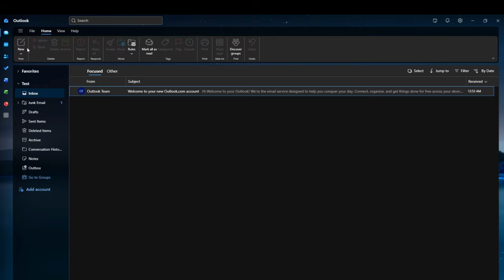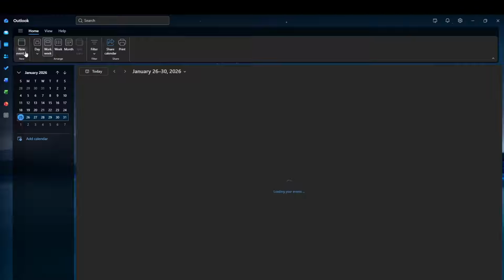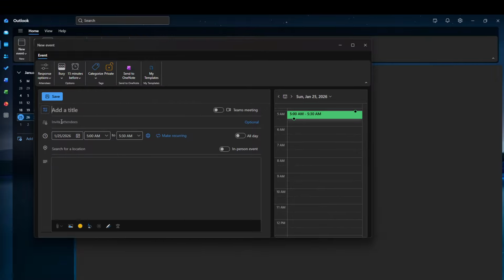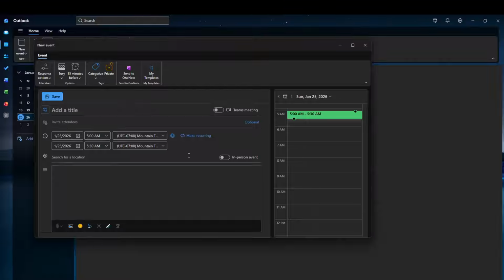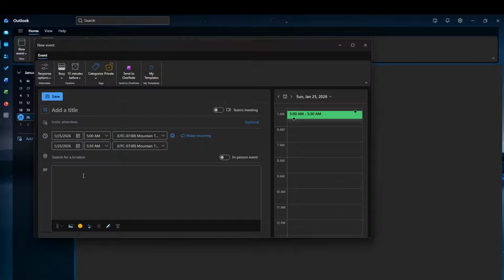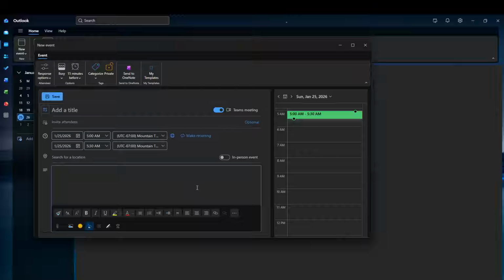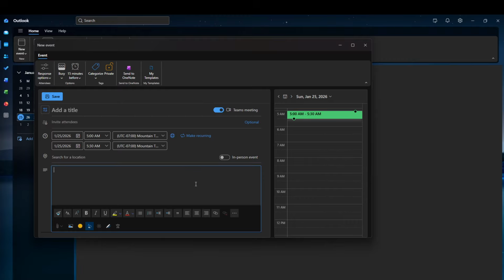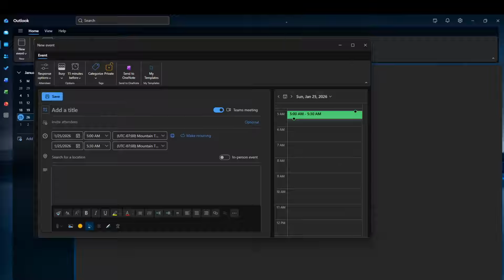How to Create a Teams Meeting in Outlook [2026 Full Guide]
How to Create a Teams Meeting in Outlook

In this video, we show you exactly how to create a Teams meeting in Outlook to bridge your communication and scheduling workflows. We demonstrate the essential methods for generating virtual meeting links and calendar invites to ensure seamless collaboration with your colleagues and partners.

Integrating your scheduling tools with video conferencing capabilities is vital for modern professional coordination and remote project management. We explore how utilizing this feature improves meeting attendance and organization, allowing you to manage participants and digital resources from a centralized location within your calendar environment.

Technical Specs:
Software: Outlook & Microsoft Teams; Feature: Integrations & API.